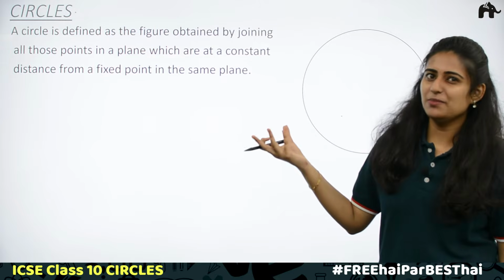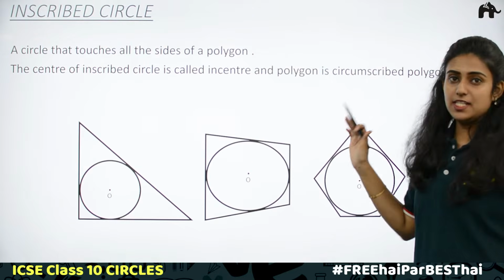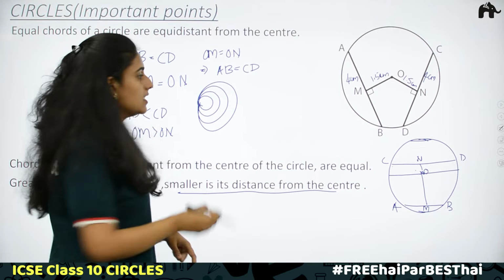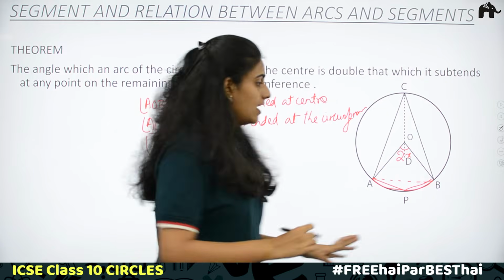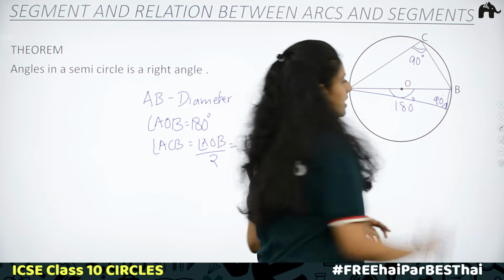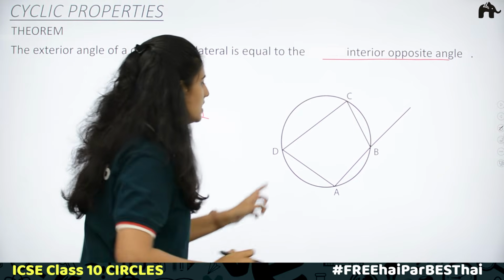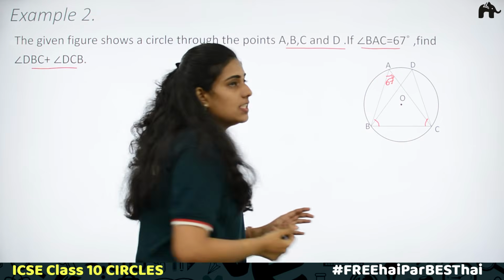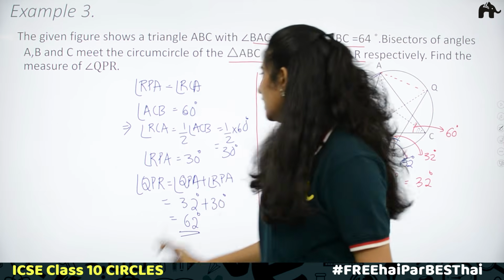Circles Class 10 ICSE Maths Part 1 | Mathematics Chapter 17 Exercise 17A | Selina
"Timestamp:
0:00 Introduction
00:34 Circles
03:39 Concentric Circles & Equal Circles
06:01 Circumscribed Circle
09:34 Inscribed Circle
12:35 Circles ( Important points )
19:40 Arcs and Segments
24:23 Segment and Relation between Arcs and Segment (Theorems )
39:59 Cyclic Properties ( Theorems )
48:42 Example1
53:53 Example 2
56:37 Example3